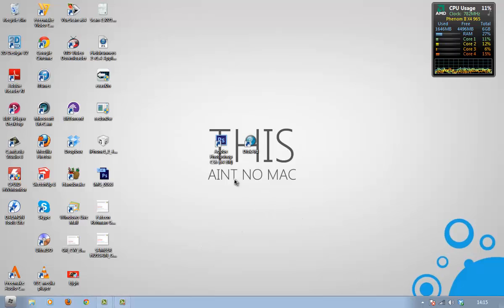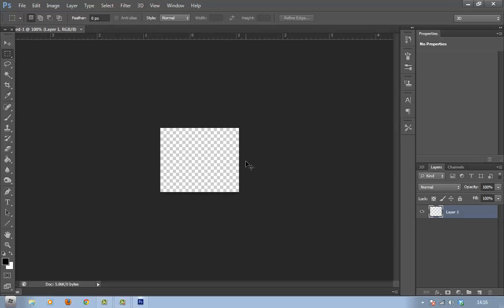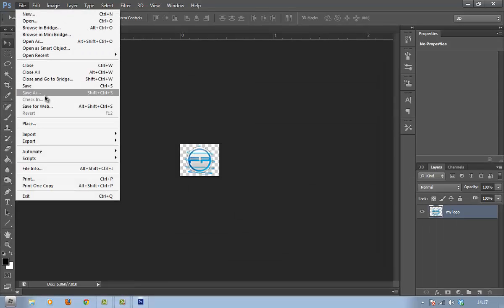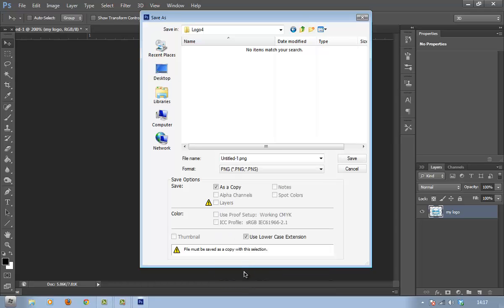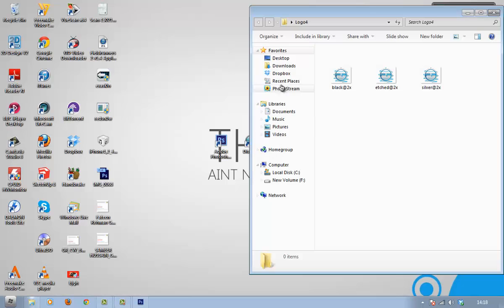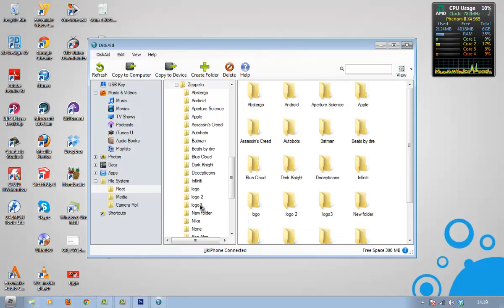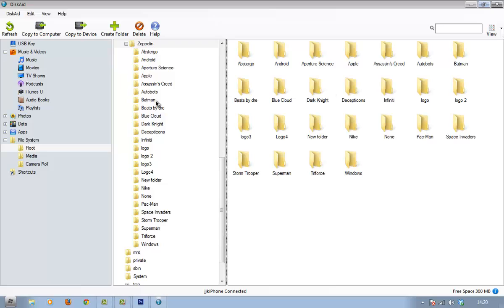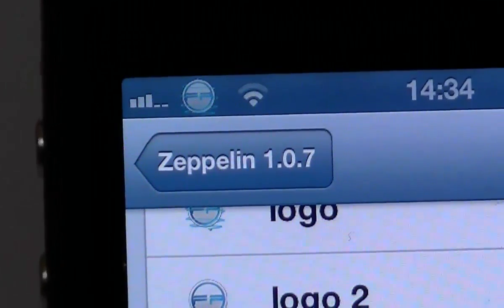How to create a custom zeppelin logo's